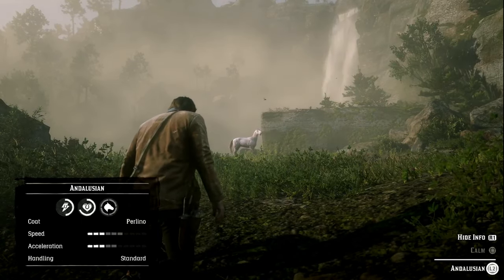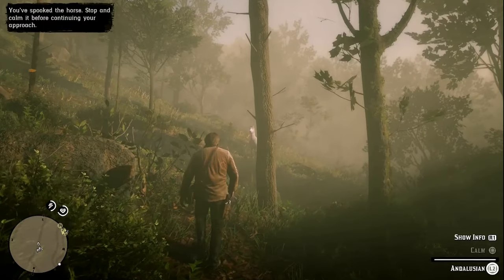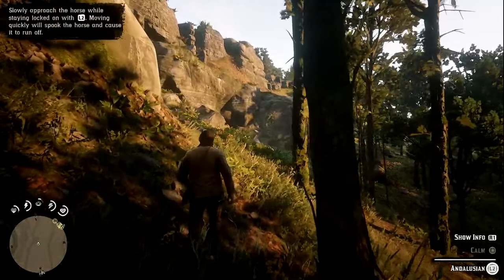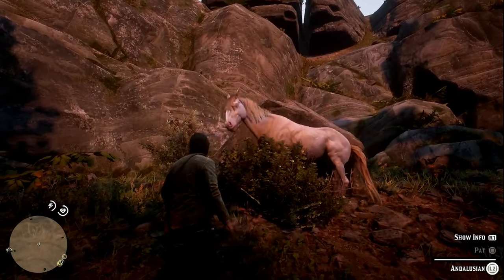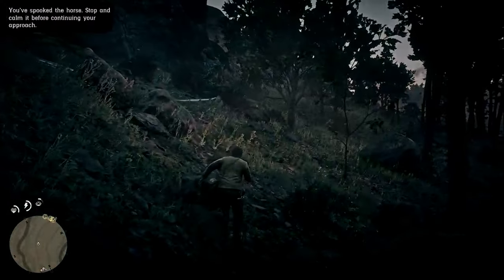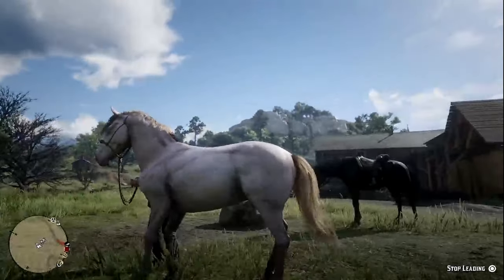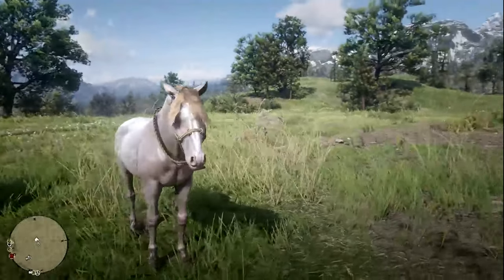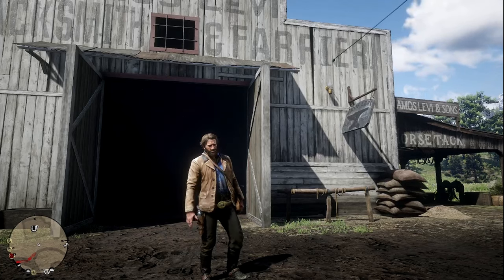Red Dead Redemption 2 - Rare Horse Location - RDR2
Red Dead Redemption 2 Rare Horse Location RDR2. The Andalusian Perlino is one of the Rare Horse in Red Dead Redemption 2. In this RDR2 video I show you it's location and its beauty.

Make sure to take care of your horse. Keeping it groomed and well-fed will bump up its stamina, performance, and handling. These stats are unique to the horse. They can even become less skittish when in gun fights.
All horses have base levels of health and stamina that can raise as they bond with you - and improving your bond will cause it to learn new tricks like rearing, skidding, and piaffing.

Red Dead Redemption 2 is a Western-themed action-adventure video game developed and published by Rockstar Games. It is available for PlayStation 4 and Xbox One X. The game is a prequel to the 2010 game Red Dead Redemption. It's set in 1899, following the story of outlaw Arthur Morgan a member of the Dutch Van der Linde gang. In this game player's can use bow and arrow, a canoe, and multiple fire arms. Player's can hunt wildlife to craft clothing and accessories. Red Dead Redemption 2 Gameplay has a Gang Hideout Horses, Legendary Animals, Fish, HORSES, Weapons, Cards, Gambling, Poker, Dominoes, Challenges from random character's, Money, Bow and Arrow, a canoe, multiple firearms and Side Quests

Red Dead Redemption 2 is a Western-themed action-adventure game set in an open world environment. It's played from third or first-person perspective and also Online. The player controls Arthur Morgan, an outlaw and a member of the Van der Linde gang and later John Marston. The game uses an Honor system like its predecessor, Red Dead Redemption. It's based on how the player interacts with non-playable characters (NPCs), and affect how settlements, towns, and other groups will react towards Morgan. In 1899, the era of the Wild West is coming to an end. After a robbery in the town of Blackwater goes wrong, outlaw Arthur Morgan and the Van der Linde gang are forced to flee. With the authorities and bounty hunters after them, the gang must rob, steal, and fight to survive. When a division threatens to tear the gang apart, Arthur has to choose between his own ideals and his loyalty to the gang.